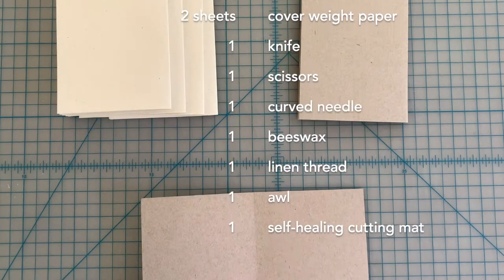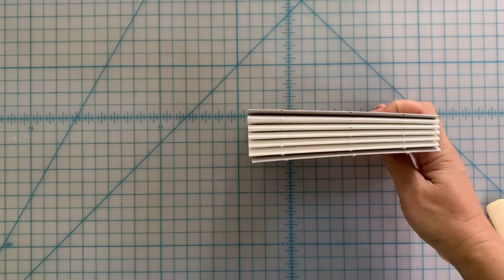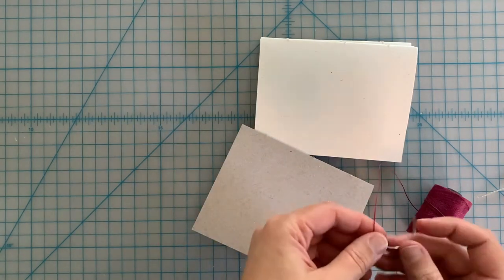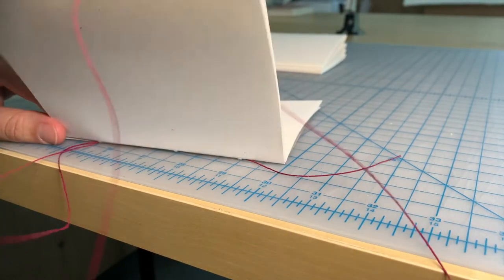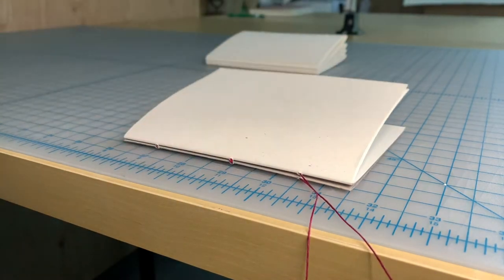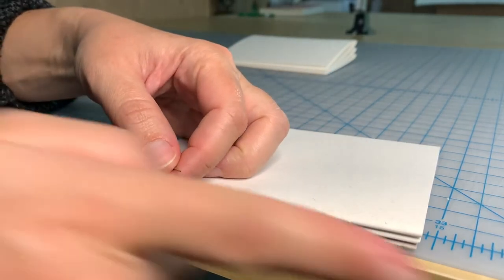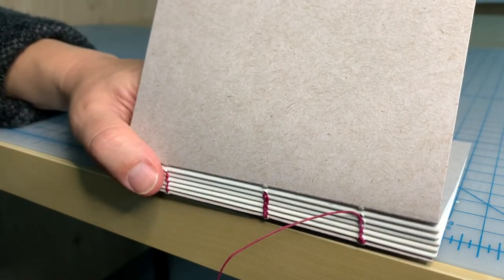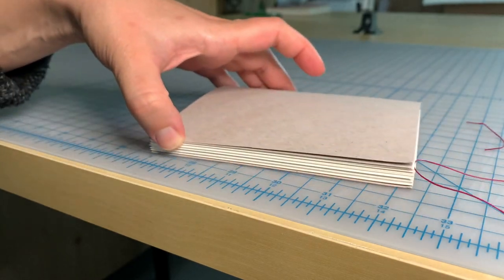Link Stitch - Coptic Stitch Variation - Bookbinding Tutorial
Learn how to sew a book by hand using the link stitch (also known as a Coptic Stitch variation).

This video was made especially for students in my Book Arts courses.